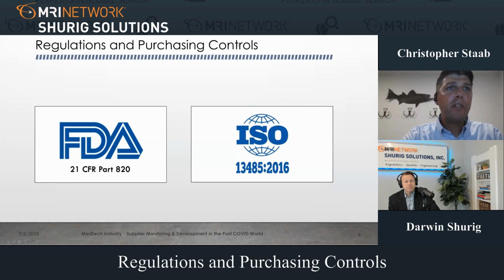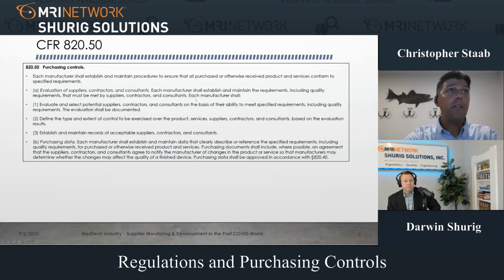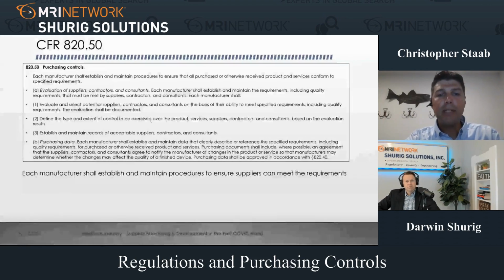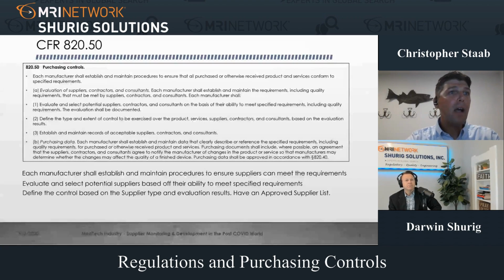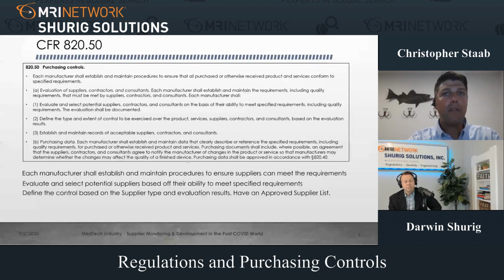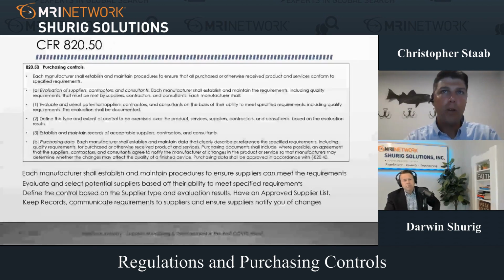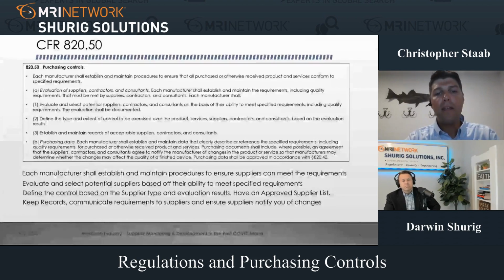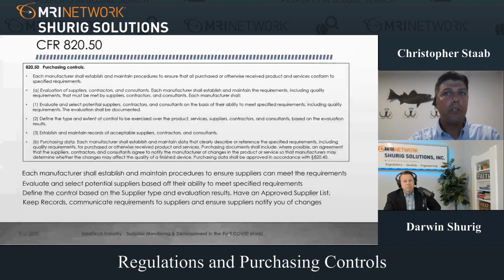Darwin Shurig and Christopher Staab: Regulations and Purchasing Controls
FDA regulation, 21 CFR Part 820, says, “Each manufacturer shall establish and maintain procedures to ensure suppliers can meet the requirements.” As manufacturers, we need to have procedures to make sure that the suppliers can meet what we're asking them to do. The next part is we need to evaluate and select those suppliers based off their ability to meet those requirements.